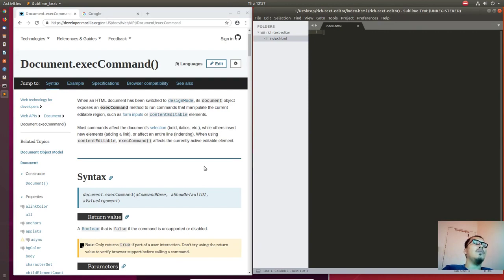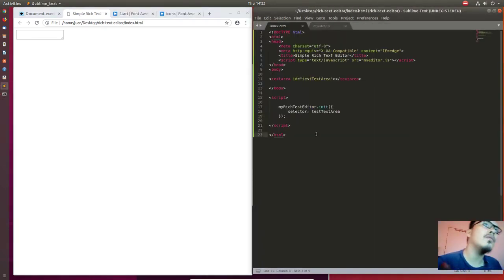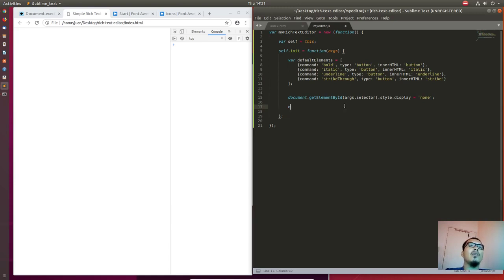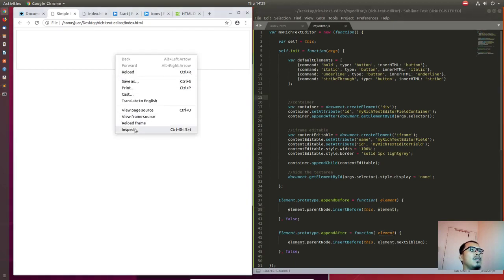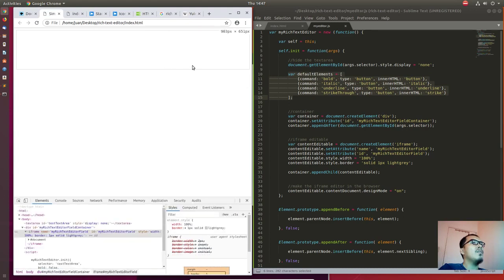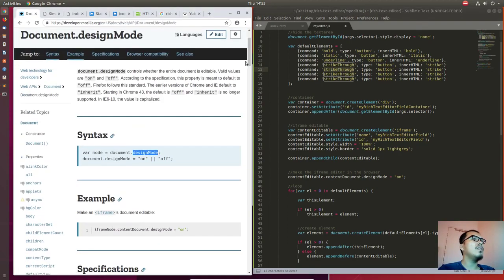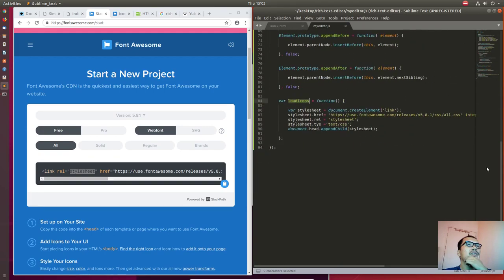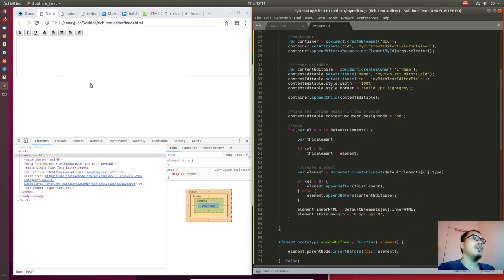WYSIWYG Rich Text Editor in JS From Scratch Part 1